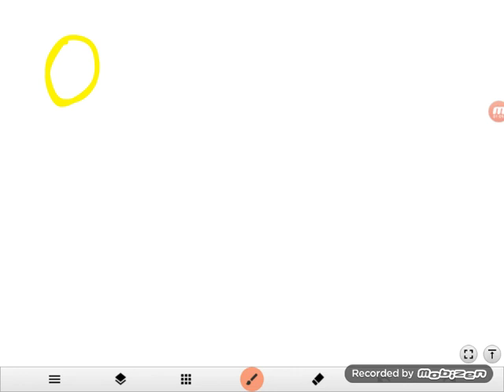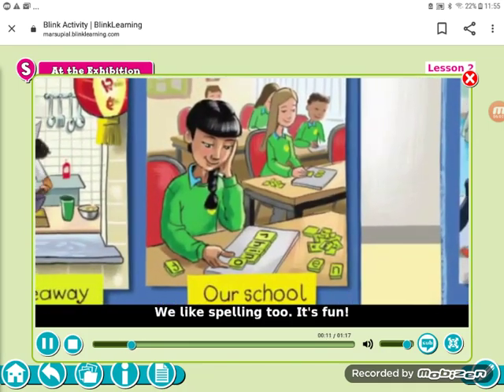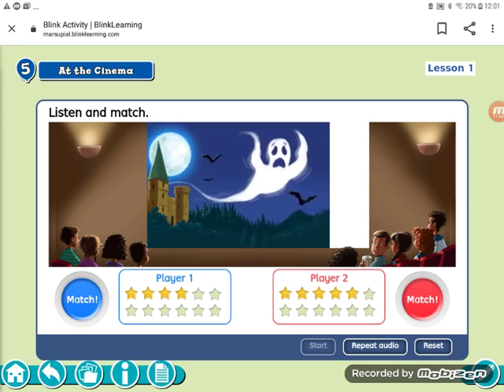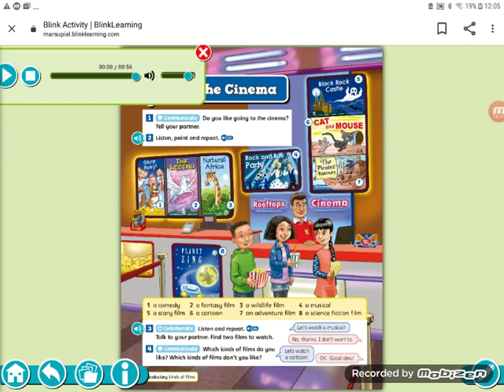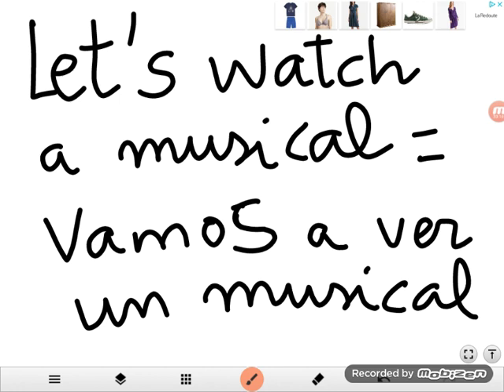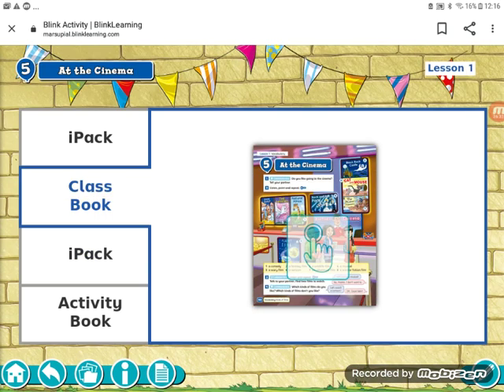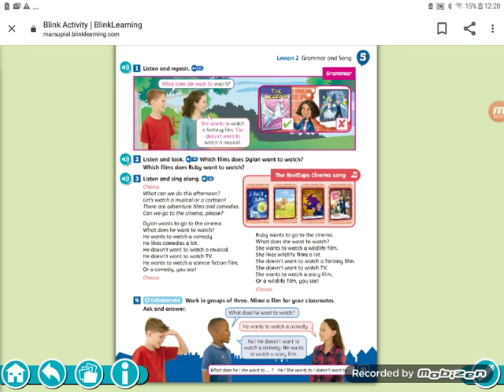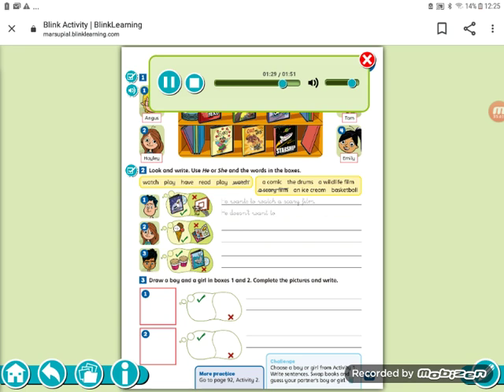P4, del 5 al 8 de mayo, pages 50-51